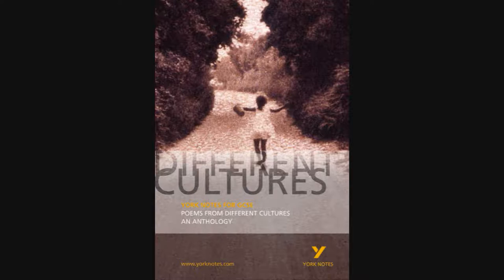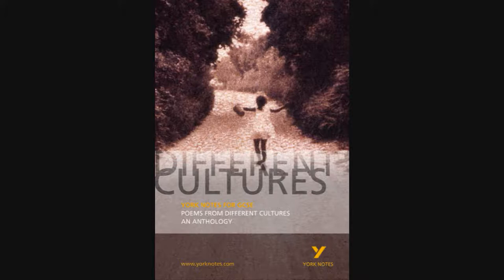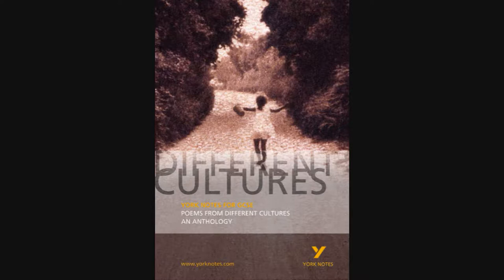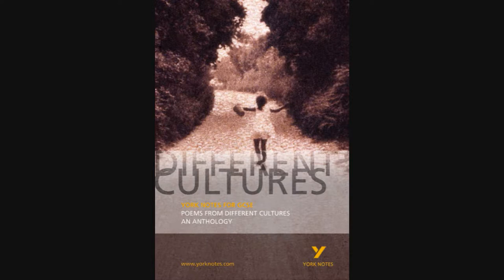English Poems from different cultures 1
This is my Facebook account: Qais Al-witry